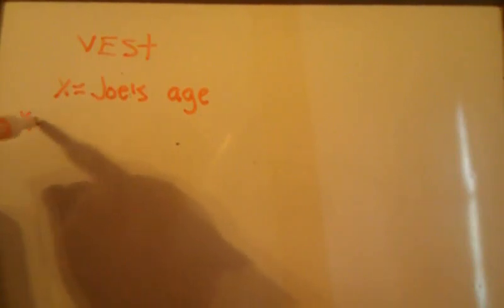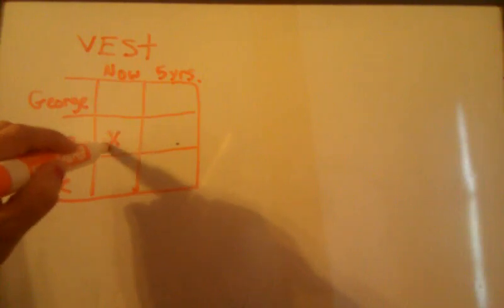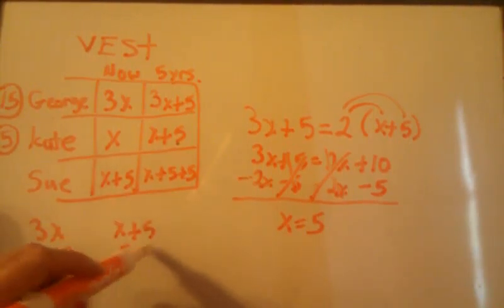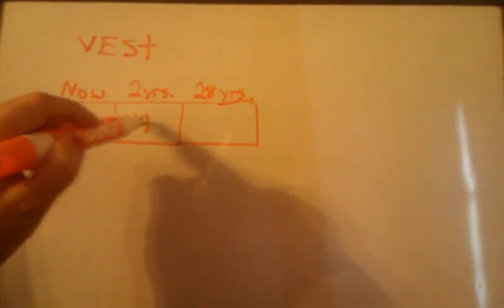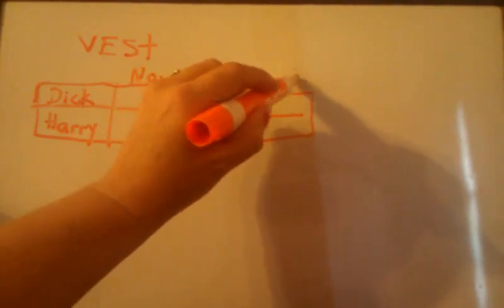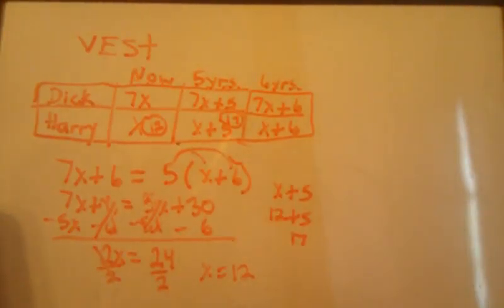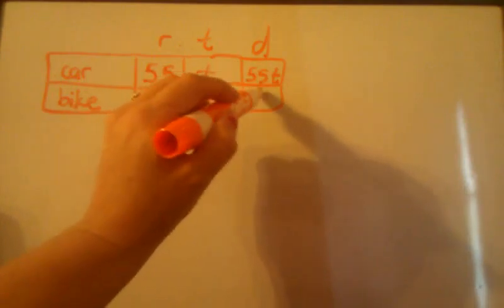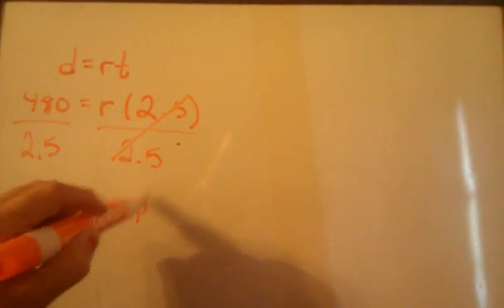9 Alg PA Med Verb 1)